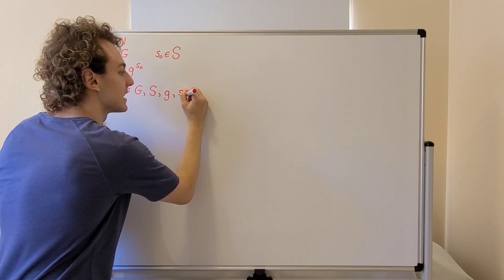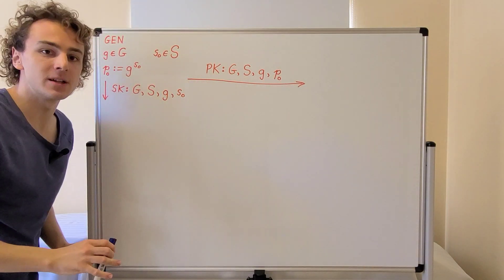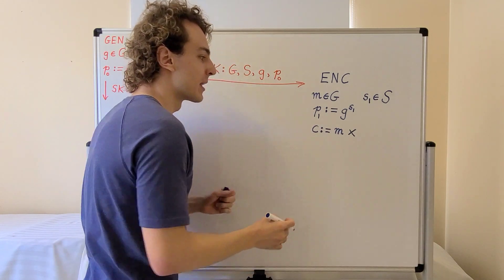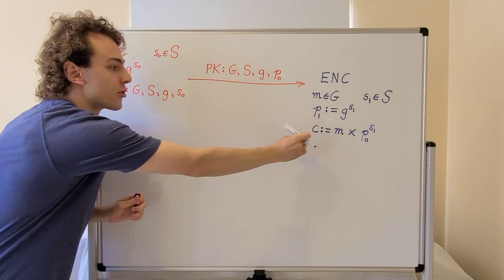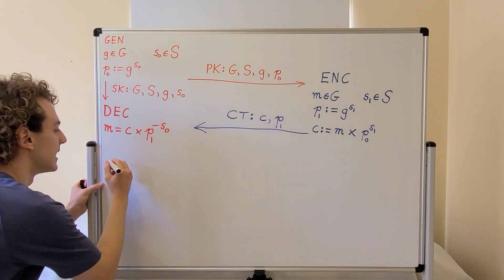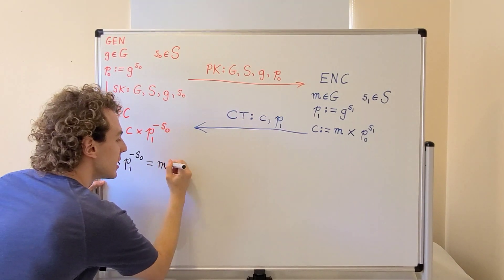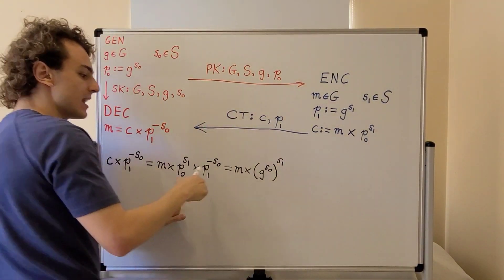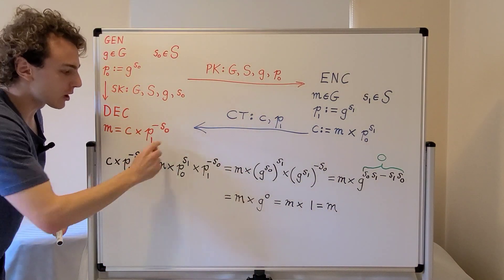Generalized Discrete Logarithm based Public-Key Cryptosystem Part 1 - Asymmetric Encryption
Public-key cryptosystems based on the computational hardness of discrete logarithms are vulnerable to quantum cryptanalysis.